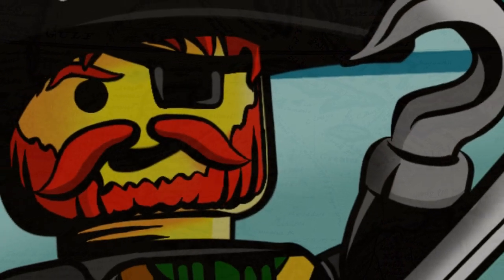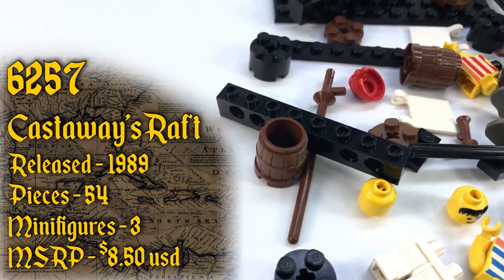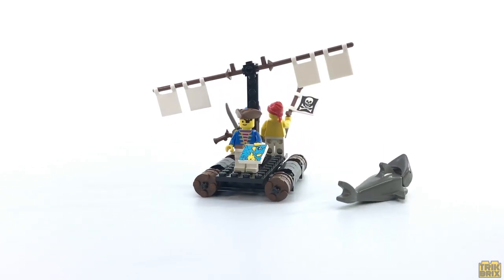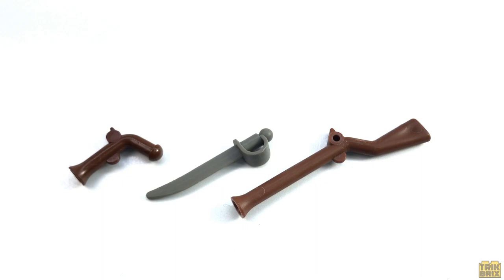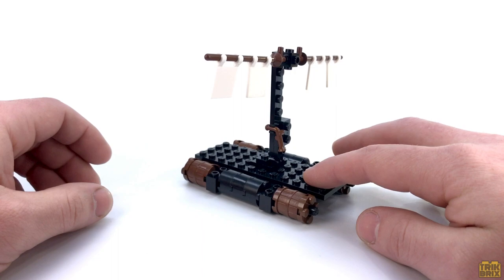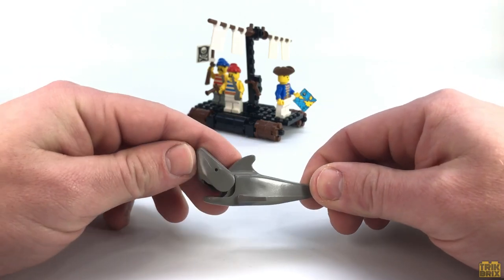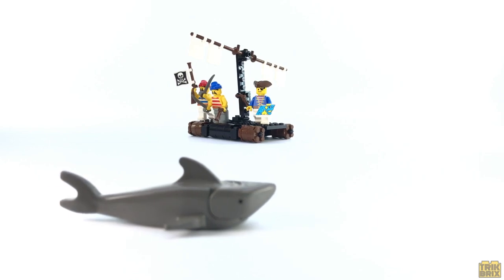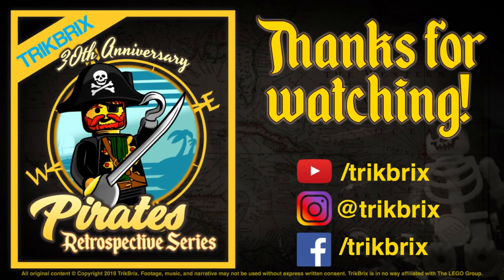LEGO 6257 Castaway’s Raft *VINTAGE REVIEW* - 30th Anniversary Pirates Retrospective - Ep. 3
Today we’re going to continue our year long celebration of the 30th Anniversary of the classic Pirates theme by taking a close look at 6257 Castaway’s Raft!